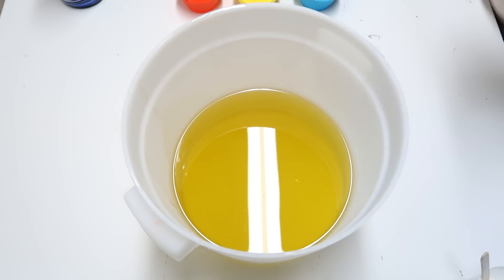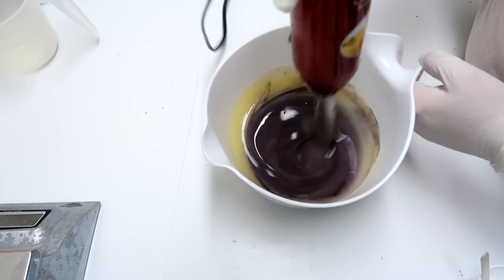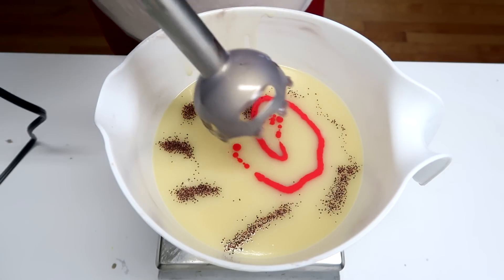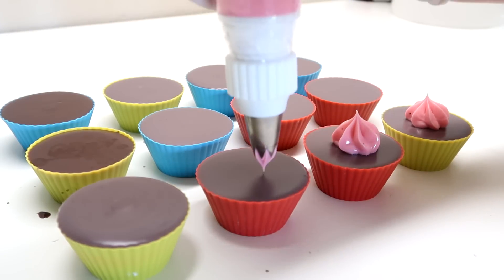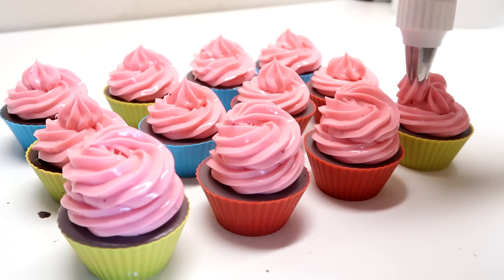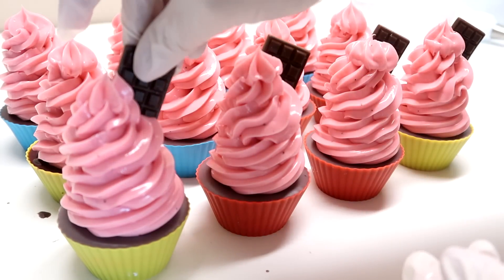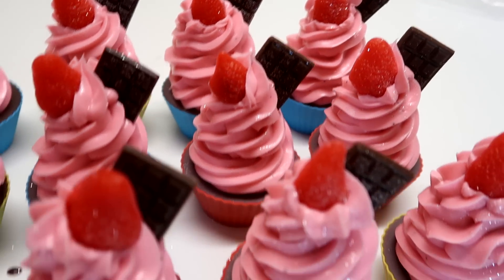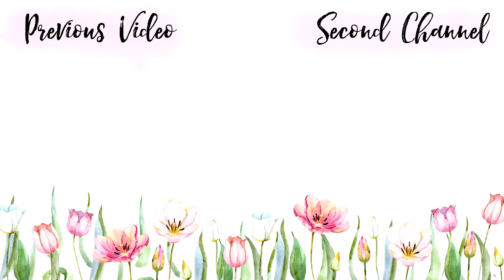Chocolate Strawberry Soap Cupcakes | CUPCAKECOUNTDOWN | Royalty Soaps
It's day 2 of the CUPCAKECOUNTDOWN2017 and this is probably my favorite batch I have created! It smells really divine and is just adorable! :D

Blueberry Seeds from WSP - n/a

♥Chocolate Molds
♥Strawberry Molds
♥Silicone Cupcake Liners

Katie Carson
Dallas, Texas
75227

**The Bouqs
Get a free bouquet with your first purchase! Send a bouquet to a loved one and get one for you in return! These are my favorite flowers and the ones I send to my Mum and Grandmother for anniversaries and birthdays. And myself, I'm not going to lie! haha

I am paid for each click or purchase made via this link. I genuinely love Amazon and purchase a lot of items from them for both business and my home so partnering with them is a dream come true! :D

Items marked with a (*) were either mailed to me, given to me at a convention, won in a contest, etc. I am not paid to use any of the products mentioned, if I use it it's because I like it and mentioned it because I think you will too!

Anything marked with a (**) is a link that benefits me in some way. This means that if someone purchases a product through this link I get something in return, like "points" or something free, but I'm not being paid in cash by the company.